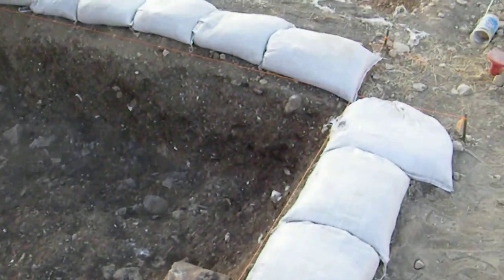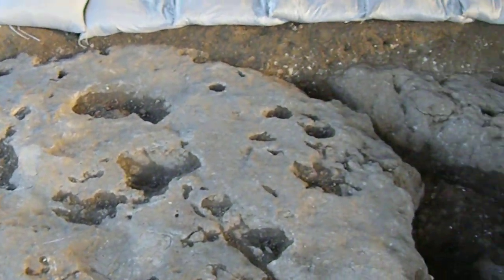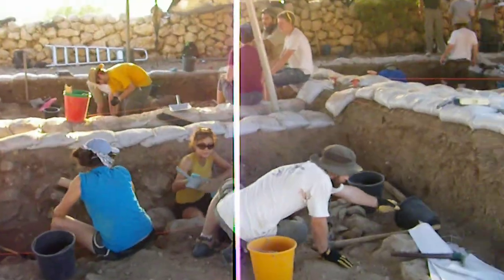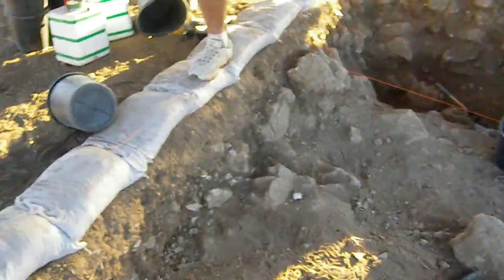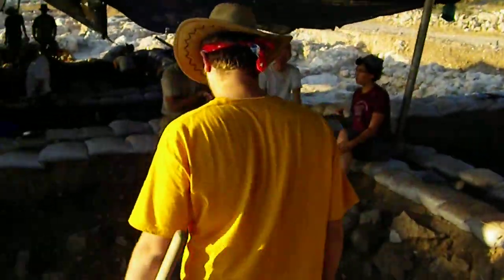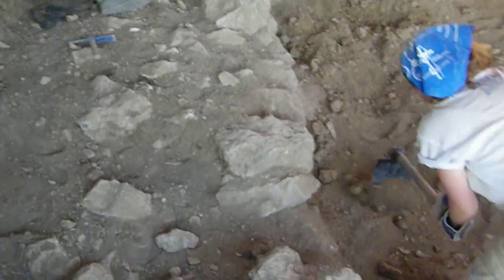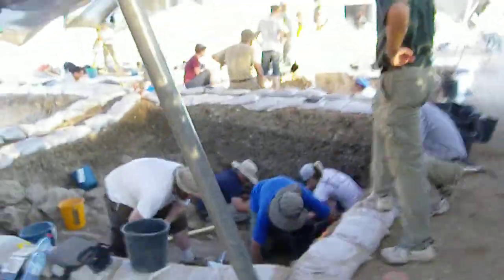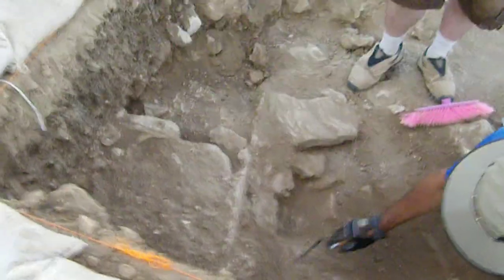Khirbet Qeiyafa Day 5